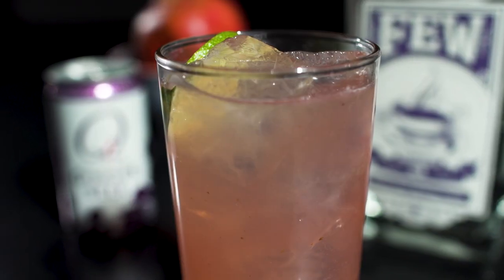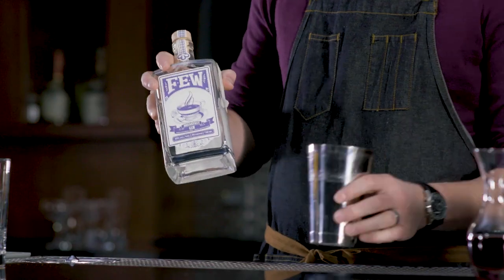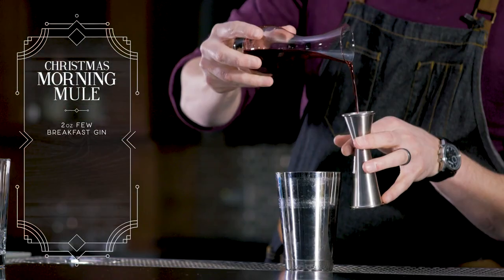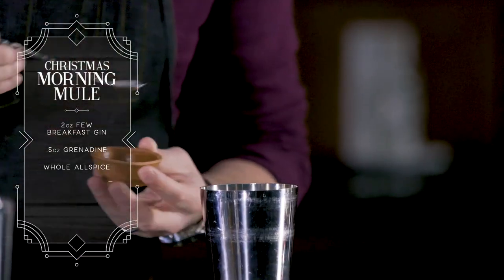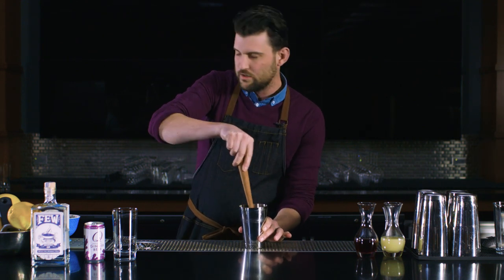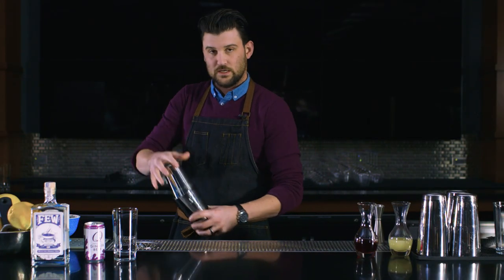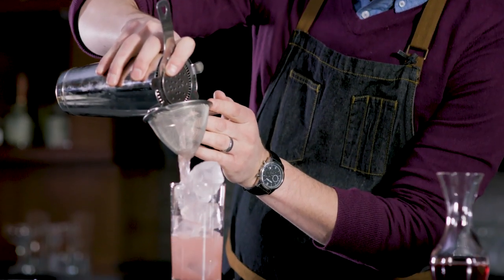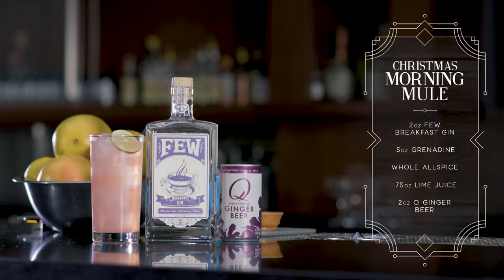Christmas Morning Mule featuring F.E.W Breakfast Gin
Breakthru Beverage's Dan Dufek creates a Christmas Morning Mule featuring F.E.W Spirits Breakfast Gin